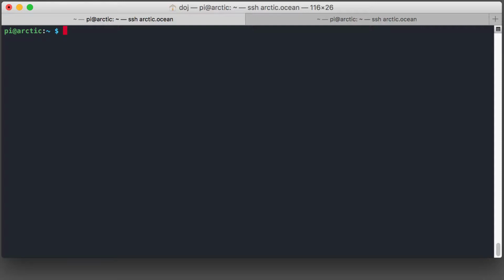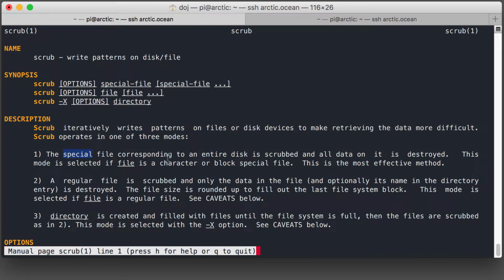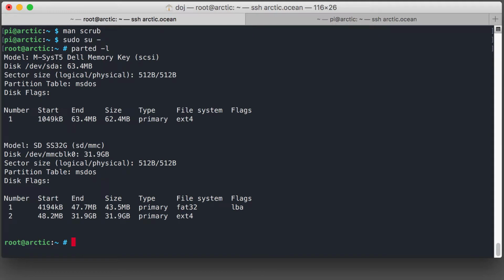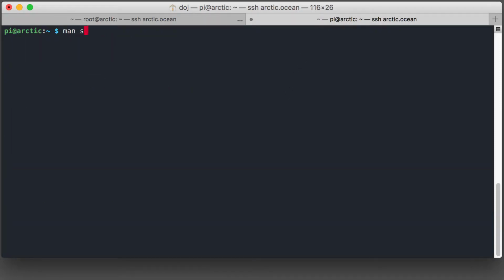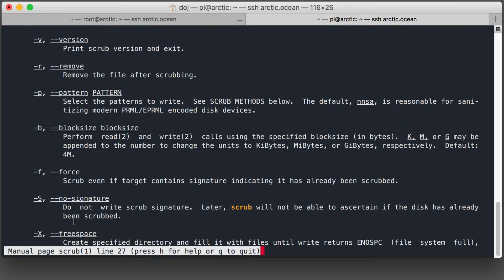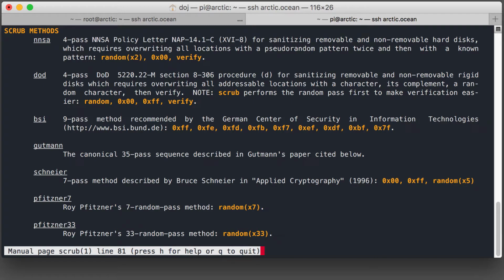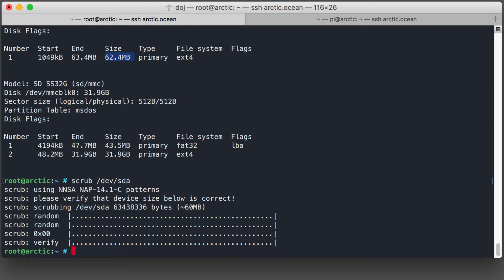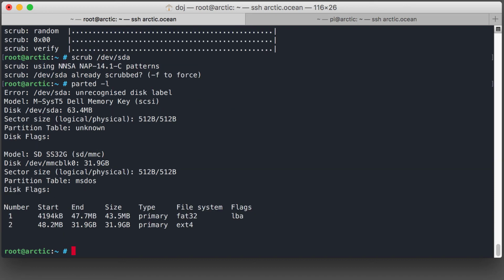Linux scrub - an alternative for erasing files and disks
Scrub is a modern program for completely erasing a file or device’s filesystems.